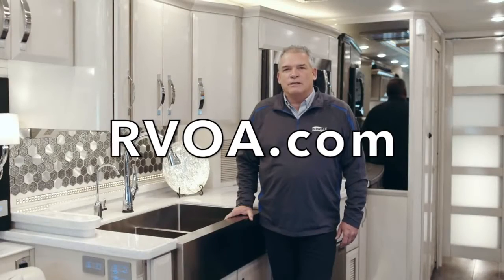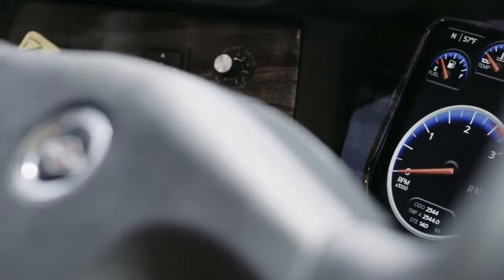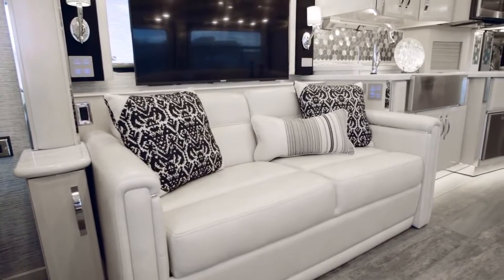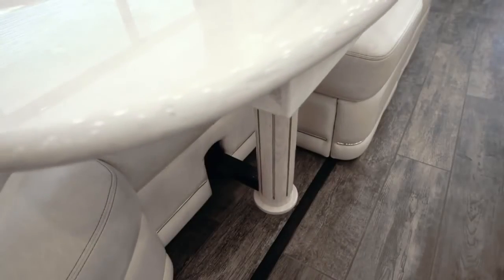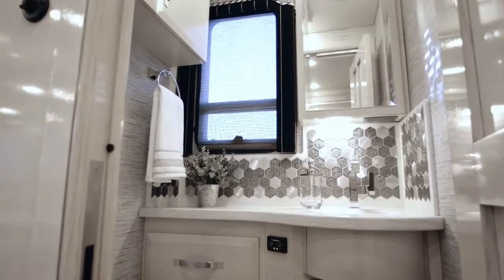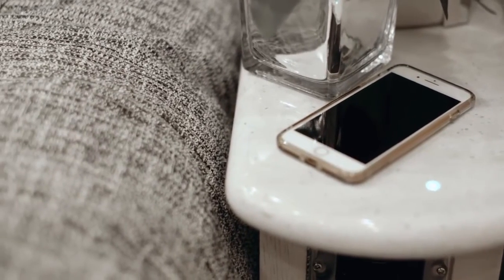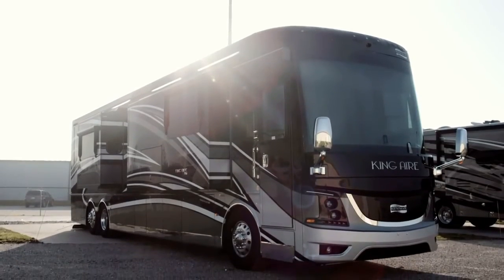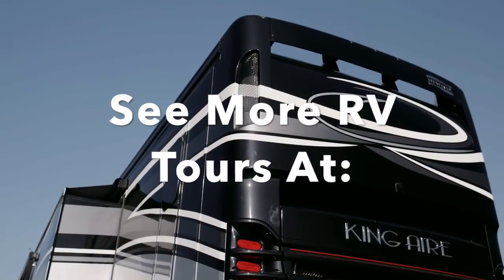RVOA RV Tour ~2019 Newmar King Aire | Luxury Class A RV Living ~ RV Lifestyle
The 2019 King Aire is a testament to what is possible when you ascend the confines of complacency and break away from the expected. Laden with leading-edge entertainment and safety technology, King Aire is every bit a mobile palace, dressed in opulent Ralph Lauren® fabrics and donning a seamless color palette.